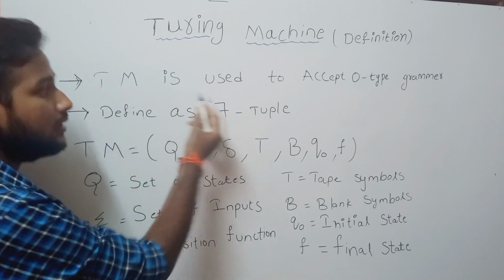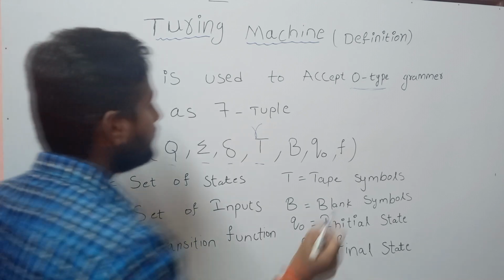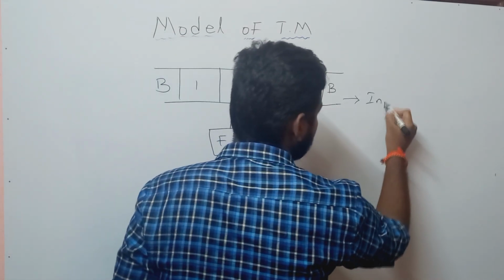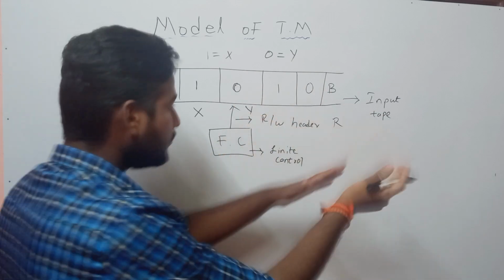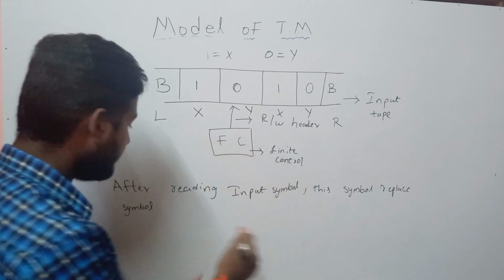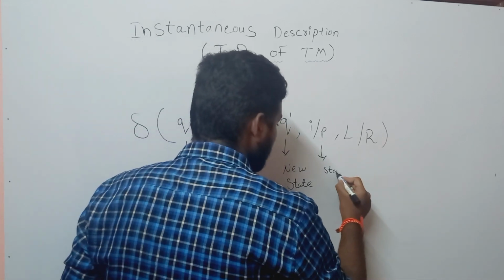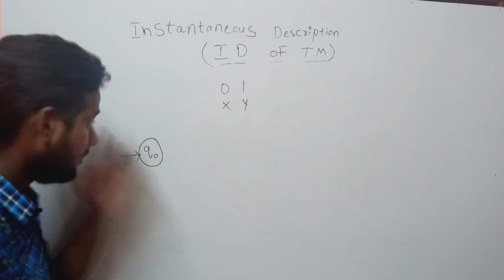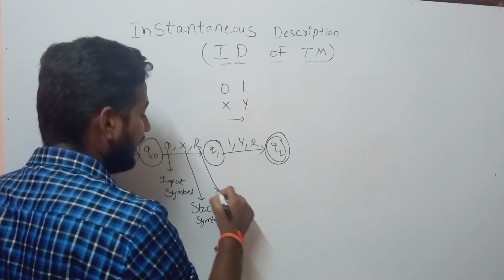TURING MACHINE DEFINITION || MODEL OF TURING MACHINE || ID OF TURING MACHINE